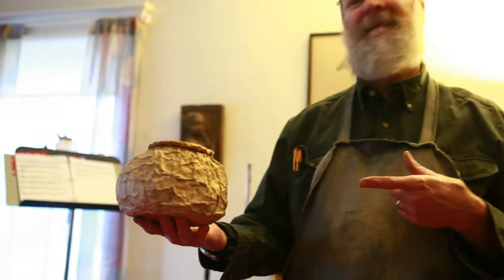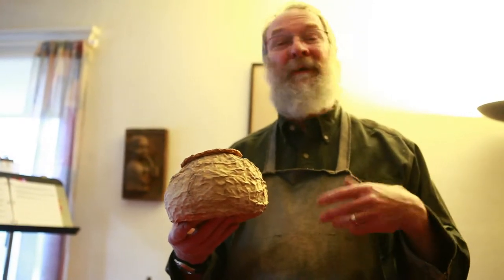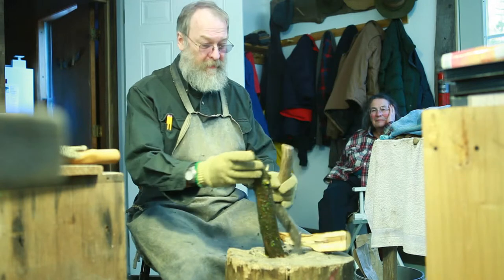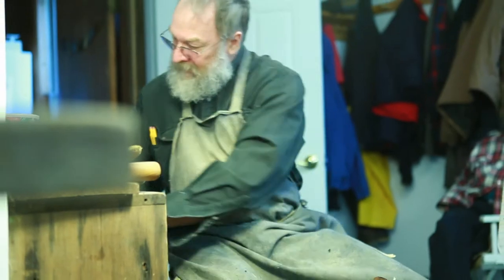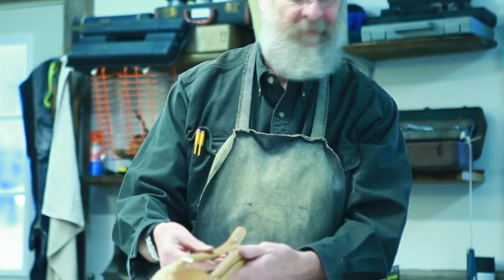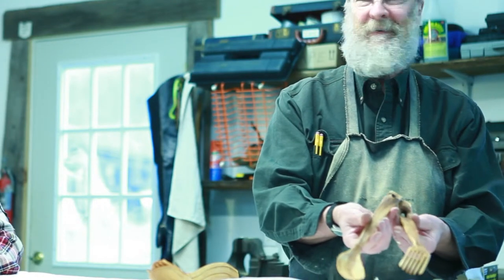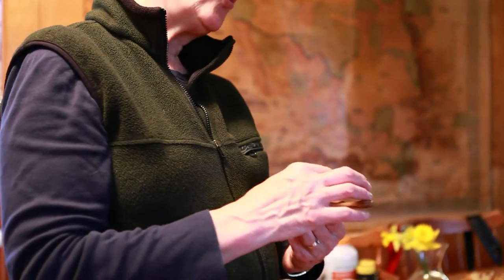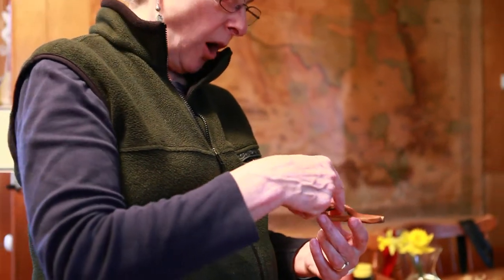New Age Craftsman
A Documentary by Angella XU